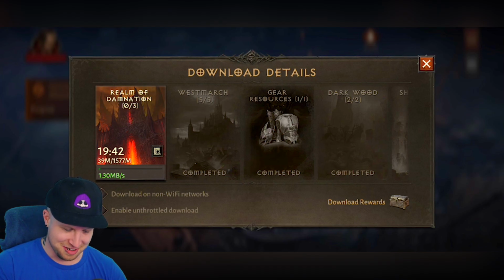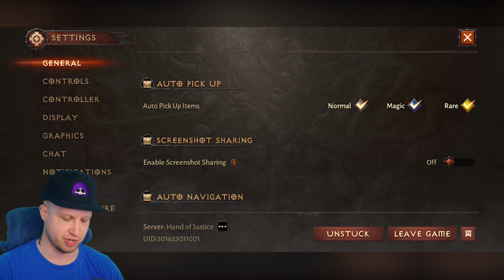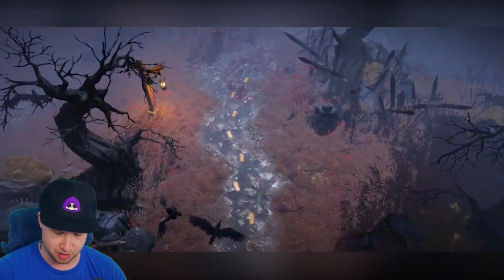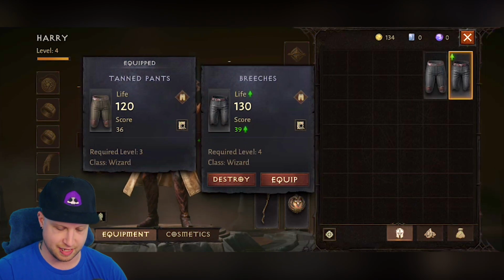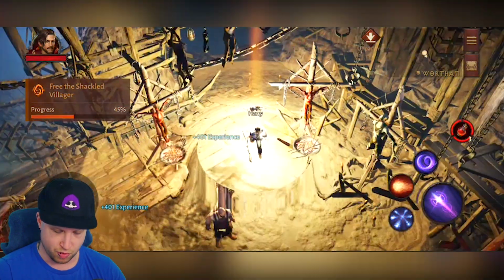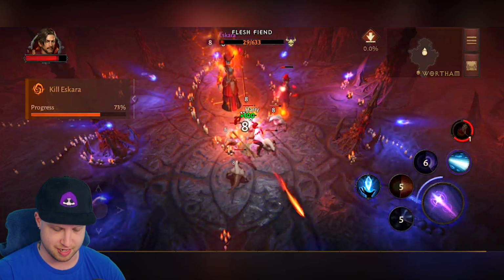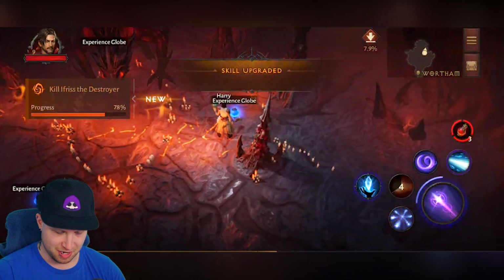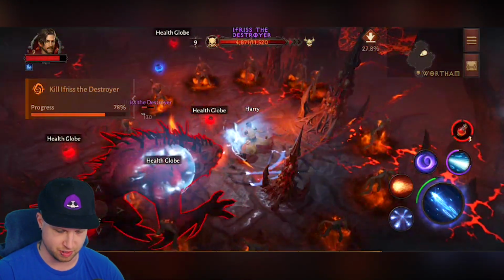YOU GUYS GOT PHONES, RIGHT? | *NEW* Free 2 Play Diablo Immortal for PC / Mobile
✏️ Diablo Immortal lives! The meme is here and it's nothing to laugh about, being the first FREE TO PLAY Diablo game. Sure, late-game has some pay to win aspects, but Diablo Immortal is AWESOME! Today I'm playing on mobile with wizard gameplay, but tomorrow Diablo Immortal releases on PC.

WHAT IS DIABLO IMMORTAL?
Battle against ancient evils and discover the untold story between Diablo II and Diablo III in this all-new massively multiplayer online action RPG, built for mobile and now also coming to Open Beta on PC.